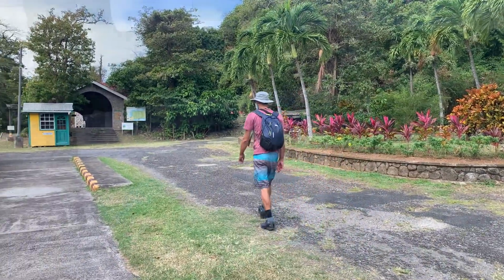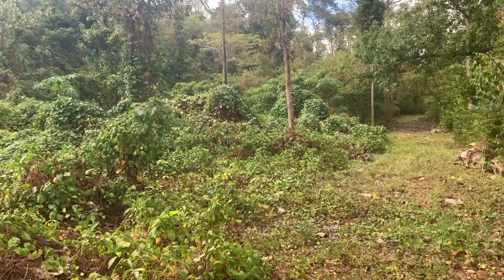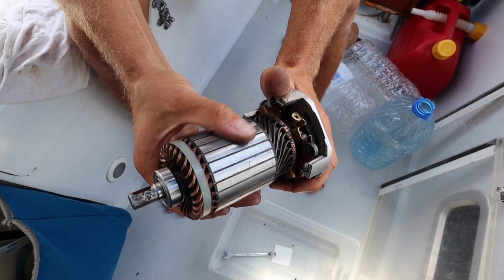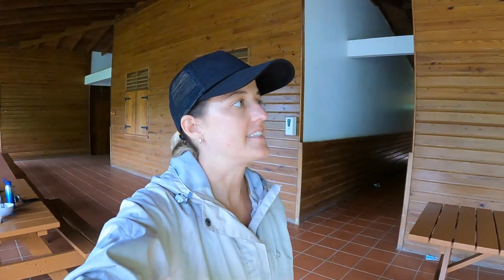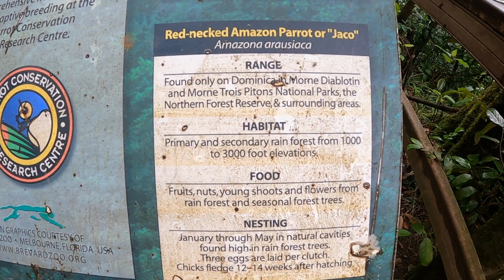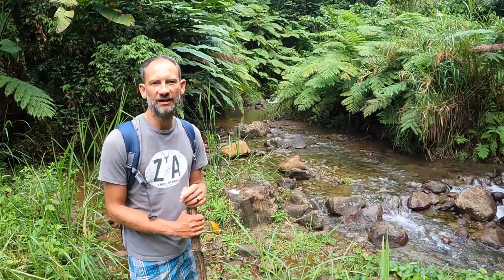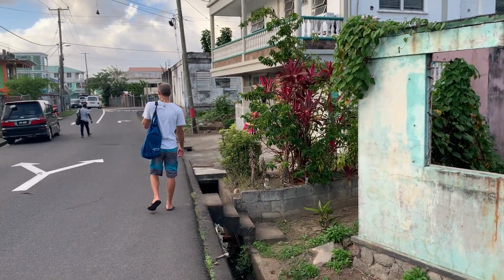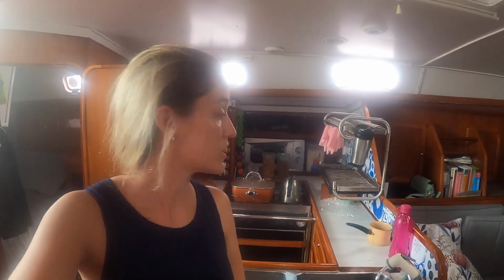Dominica's Wilderness and Waterfalls EP. 9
This week we look into our broken windlass, hike through 2 national parks and go on the hunt for waterfalls.

Nature is in controle in Dominica and we try our best to show you what is to looks and feels like. The silence in the woods, the sound of the waves on the beach and the bustling market on Saturday mornings.

Walk with us